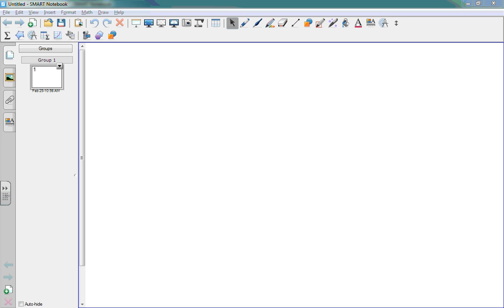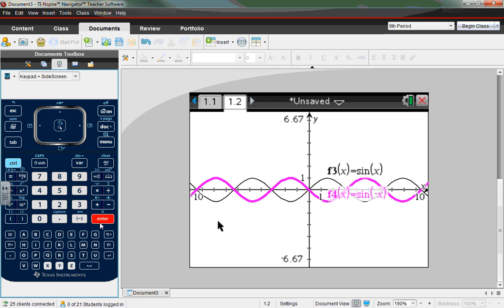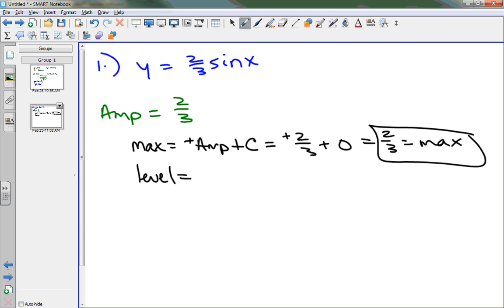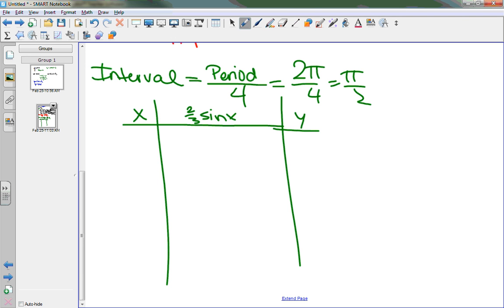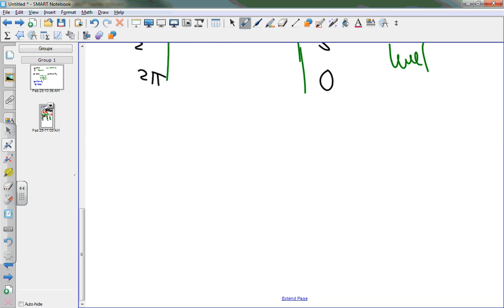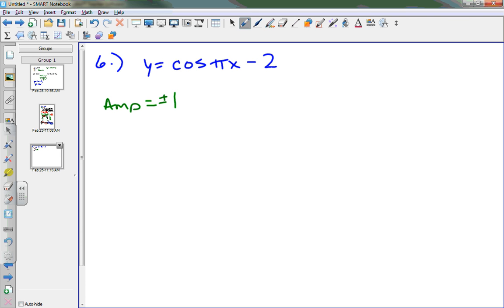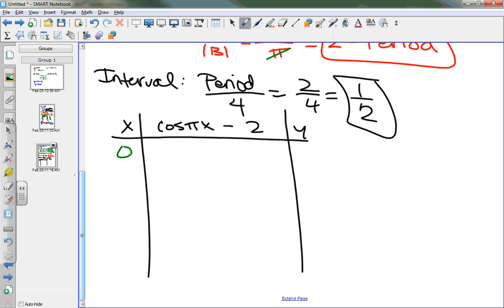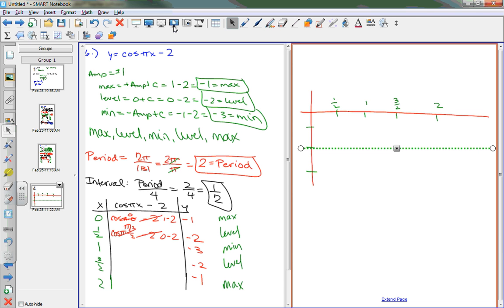Chapter 4 5 WS